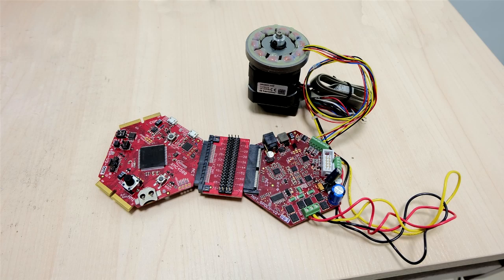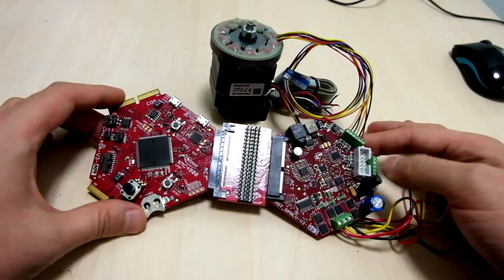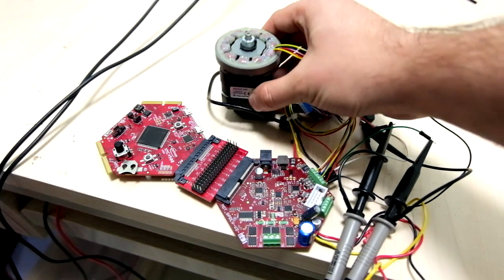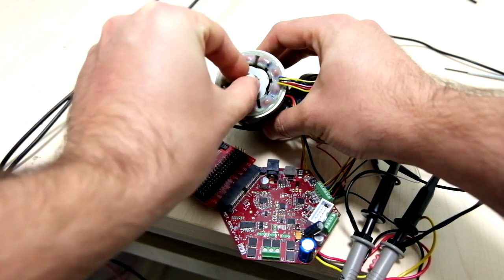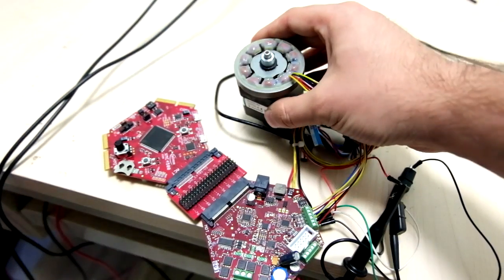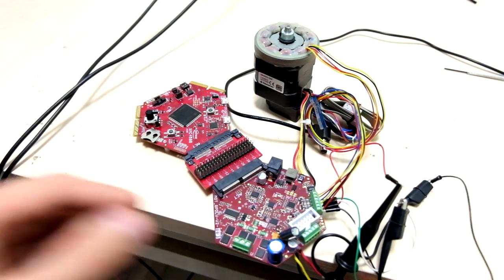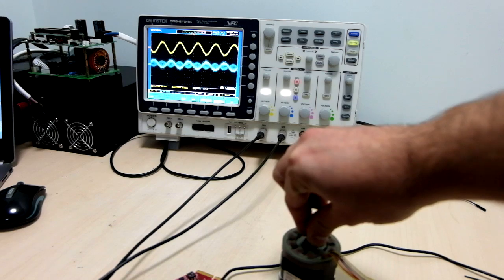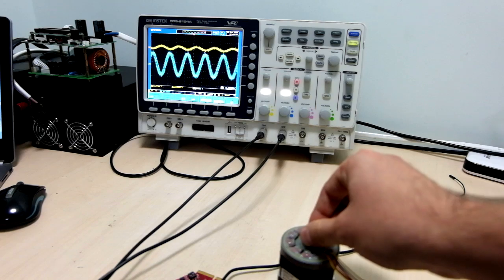The XMC4400 Motor Control Application Kit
I replaced the XMC4400 board with Xmc4500 because was the only one to have a resolver conde example.
I modify the motor pole count to math the resolver lobes count.

Kit model : KIT_XMC44_AE3_001